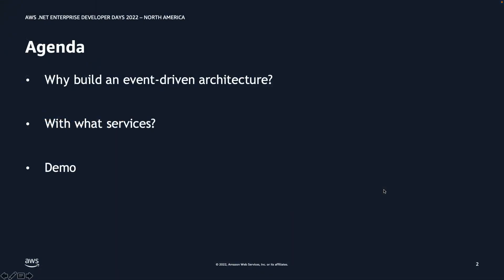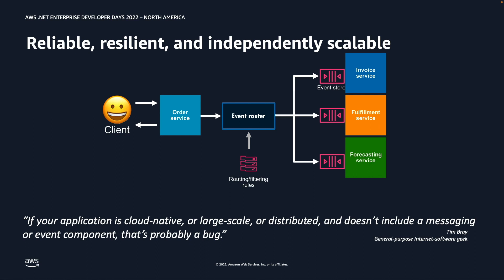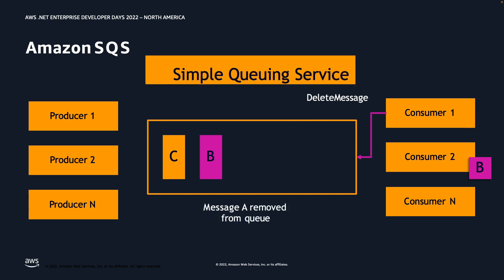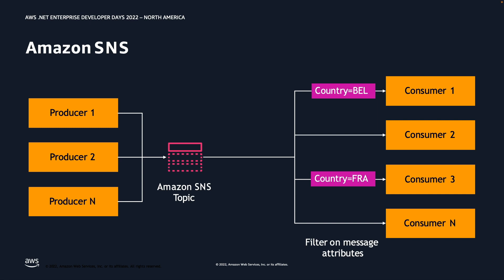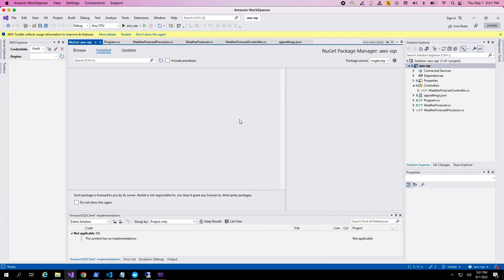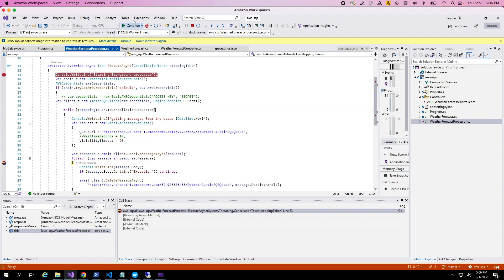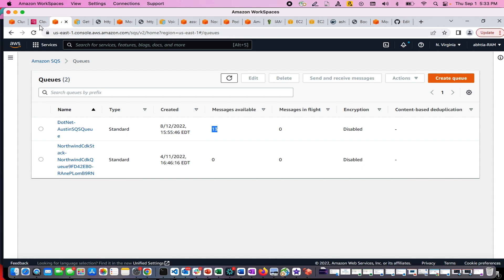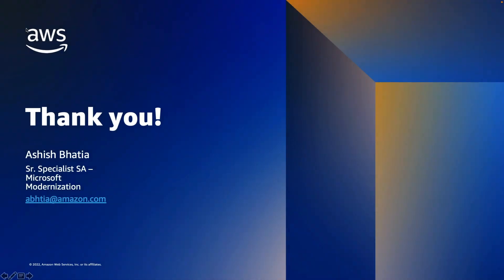Asynchronous Message Patterns | AWS Events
In this session you will learn how to take advantage of AWS services like SQS Queues and Lambda Functions with a focus on .NET applications and the AWS .NET Libraries and Tools offered today.